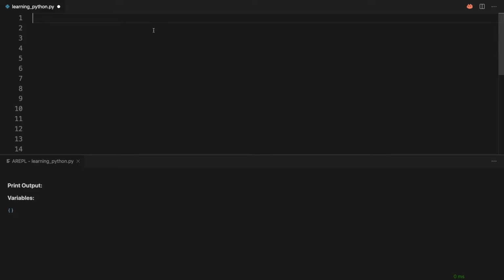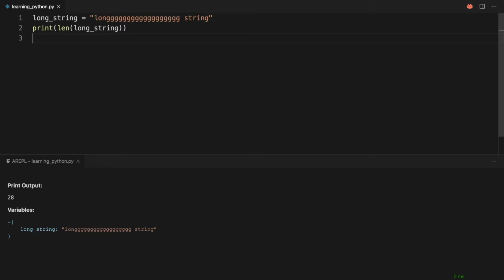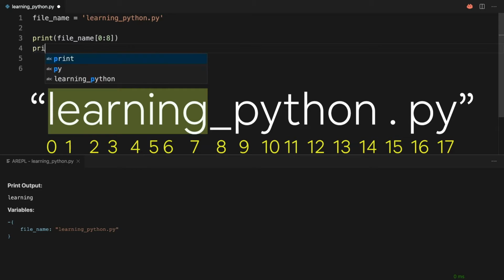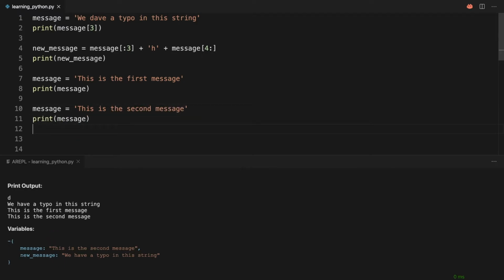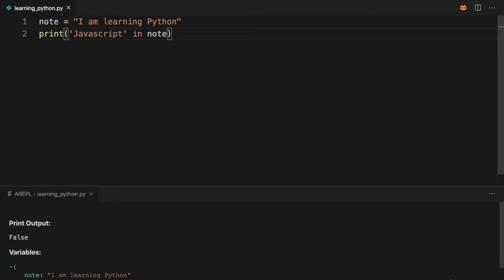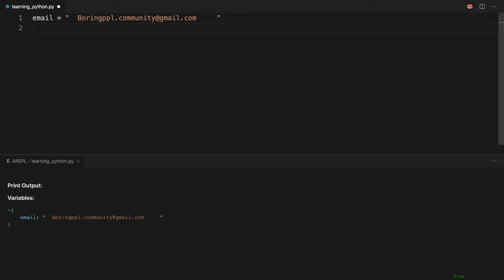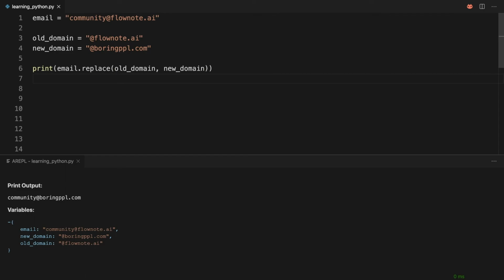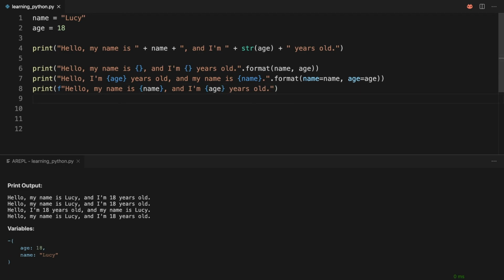Python Tutorial for Beginners 12: Strings - Indexing, Slicing, String Methods, Formatting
If you are looking to future proof your career, let’s get your hands on our Real-world Coding Problems to start building up your Portfolio. In this series of tutorials, you will get a chance to "live the life" of an industry practitioner to solve real-world problems using Python.

Unfortunately, 80% of self-taught learners drop out before hitting their targets due to the lack of motivations and concrete progress.

WHY WE STARTED THIS?
We are a group of hiring managers from bluechip companies and high growth startups. Most of the time, when the candidate comes for an interview, they don't seem to have the right skill sets or the right mindset to think about a real-world problem. There is a disconnect between what the industry needs and what the candidates are taught in school/ on MOOCs courses.

During Covid, millions of people losing their job. We're uncertain what's ahead of us. In the next 3-5 years, if you cannot catch up with the world movement and possess demanding skills, you will be out of a job in no time. Don't wait until too late!